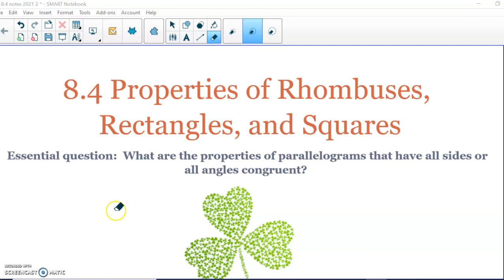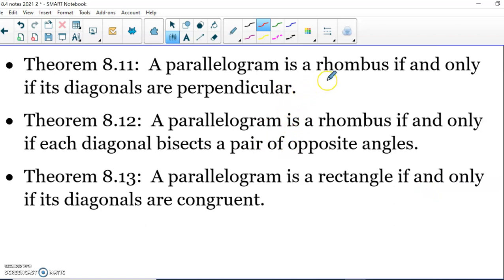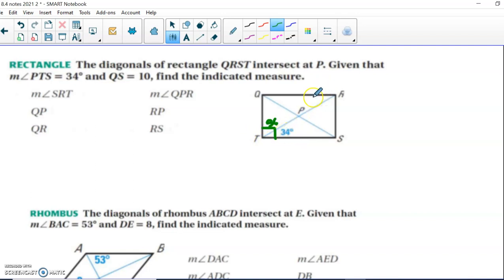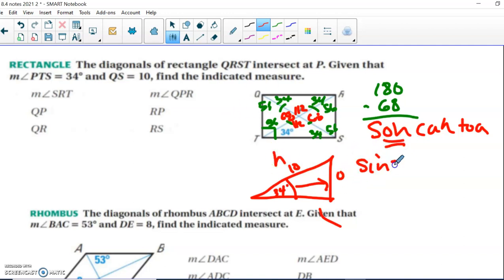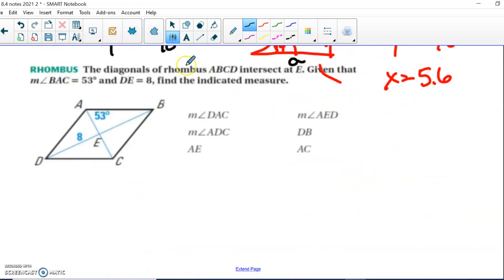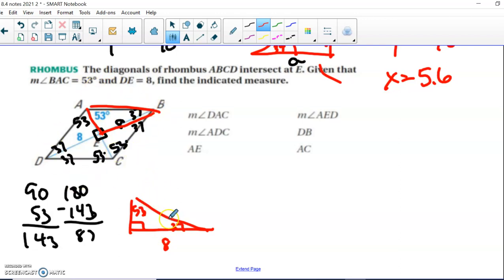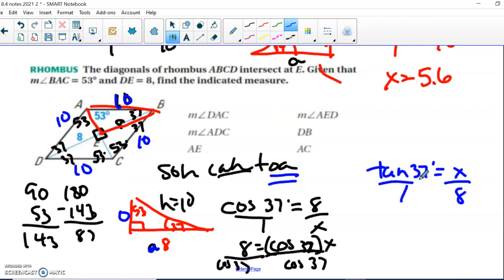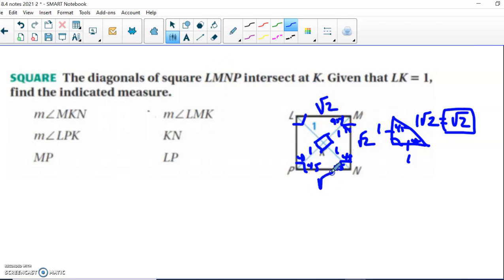honors geometry: 8.4 special parallelograms